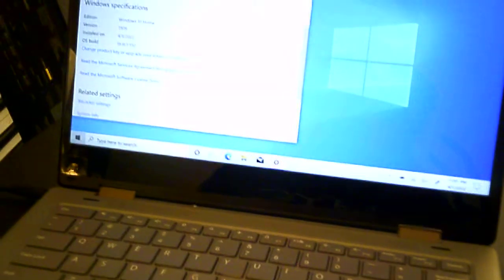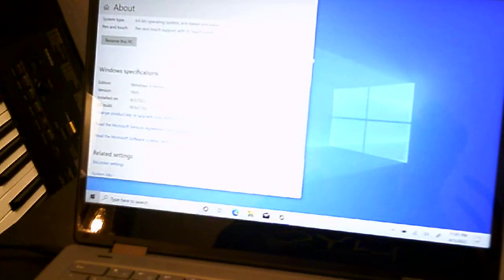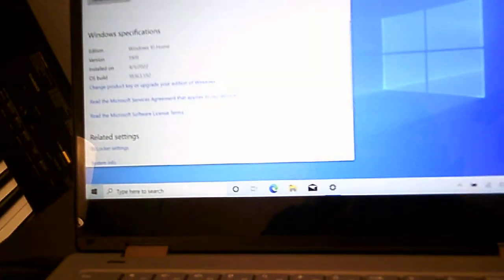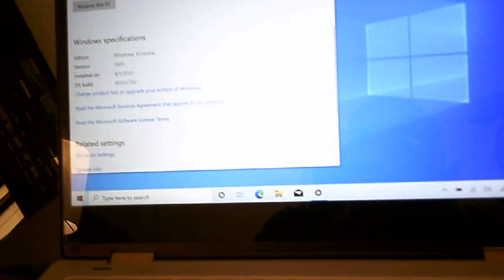Can't find drivers for your ONN 10002434 laptop? this could help.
You are reinstalling Windows 10 to the latest version  on the ONN 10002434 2 in 1 laptop but can't find drivers?
Keep an older version of Win 10 around than upgrade from there.